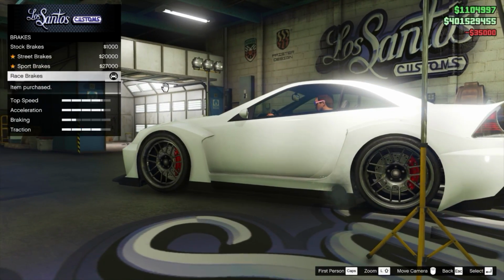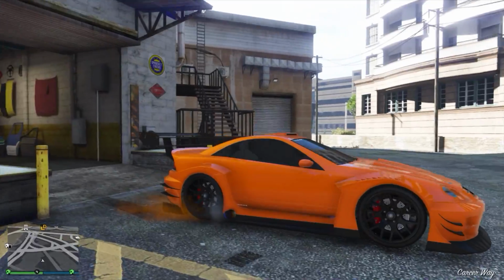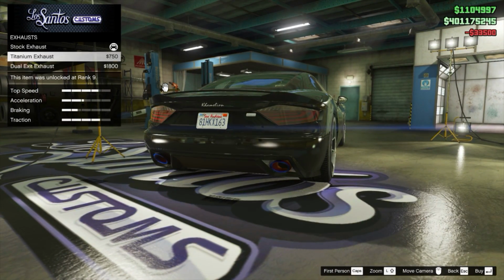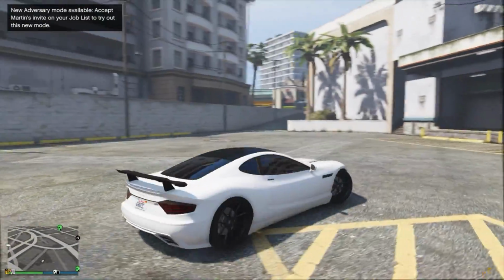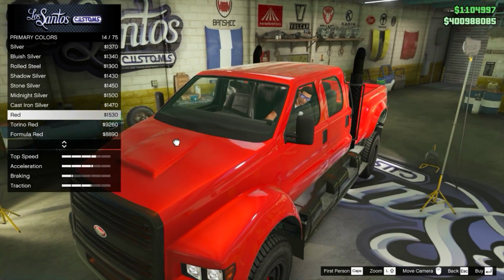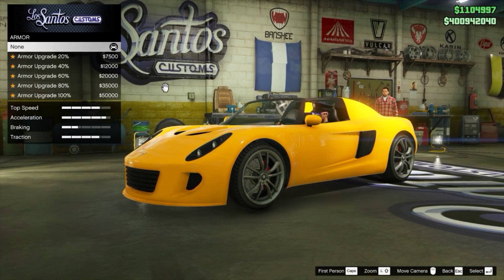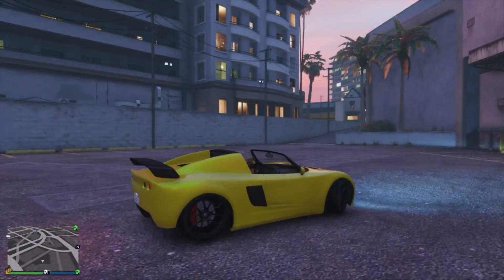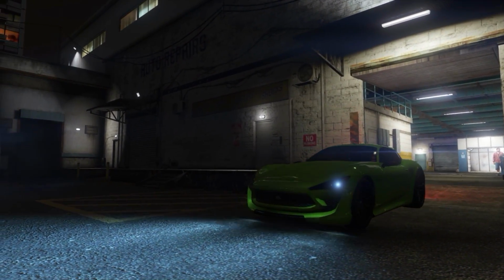GTA 5 ONLINE - TOP 5 MOST UNDERRATED & FORGOTTEN CARS IN GTA 5 ONLINE! (GTA 5 Rare Cars)